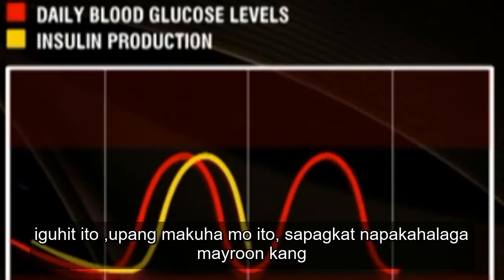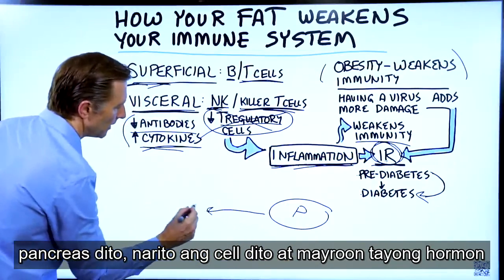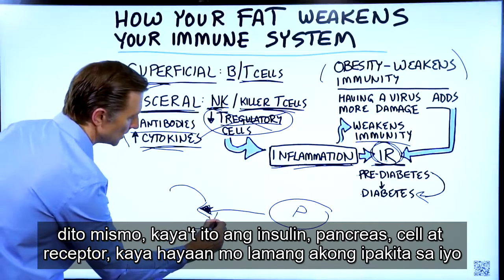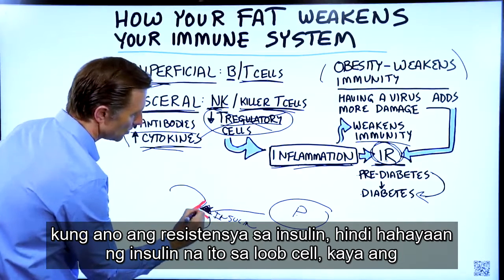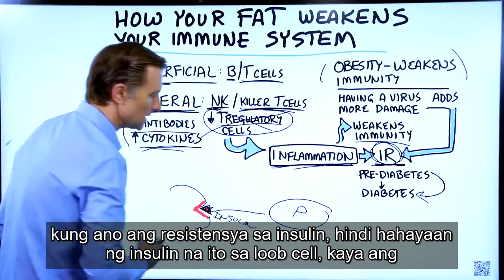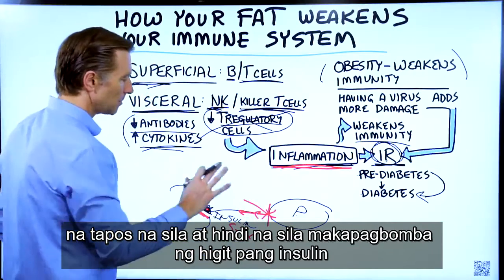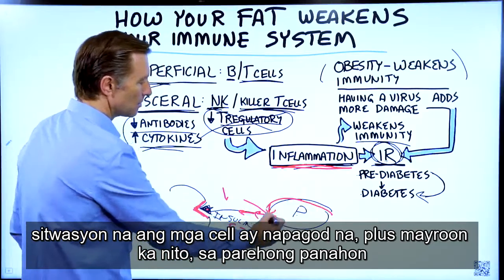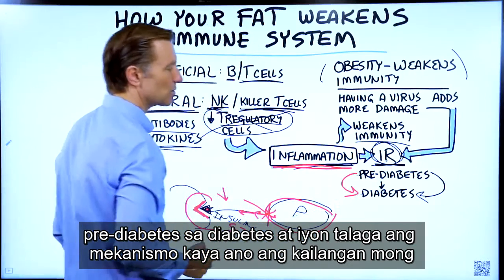Bakit Pinapahina ng pagiging Mataba ang Iyong Immune System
Sa 05:05 - Ang gusto kong sabihin ay, "OMEGA 6 Fatty Acids" na maaaring maging isa sa mga mapagkukunan ng pamamaga - hindi omega 3.

 Ang iyong sariling taba ay maaaring magpahina ng iyong immune system. Narito ang kailangan mong malaman.

 Mga Timestamp
 0:00 Pinapahina ng labis na katabaan ang immune system
 0:15 Ang dalawang pangunahing uri ng taba
 0:39 Mababaw na taba at ang immune system
 0:53 Visceral fat at ang immune system
 1:48 COVID-19
 2:05 Ang buong sitwasyon
 2:37 Pamamaga at paglaban ng insulin
 4:38 Ano ang maaari mong gawin

 Ngayon ay pag-uusapan natin ang tungkol sa ugnayan sa pagitan ng iyong taba at iyong immune system. Ang talagang kailangan mong malaman ay ang labis na timbang ay maaaring magpahina ng immune system.

 Mayroong dalawang pangunahing uri ng taba:
 1. Mababaw na taba
 Ito ang taba sa paligid ng katawan, na nasa ibaba mismo ng iyong balat. Sa mababaw na taba, magkakaroon ka ng higit na akumulasyon ng mga B cells, na gumagawa ng mga antibodies. Magkakaroon ka rin ng mas maraming mga T cell, na mga immune cell din.

 2. Visceral fat
 Ito ang taba sa iyong midsection na dumadaloy mula sa isang matabang atay. Sa kasong ito, umiikot ang taba at kung minsan kahit sa loob ng mga organo. Sa taba ng visceral, mayroon kang higit na natural na mga killer cells at killer T cells.

 Nangangahulugan ito na maaari kang magkaroon ng maraming mga cytokine, na maaaring maging sanhi ng maraming pamamaga. Ang mga cell na pang-regulasyon ay dapat na sugpuin ang sanhi ng pamamaga na ito, ngunit maaari kang maging kakulangan sa mga cell na ito kapag mayroon kang labis na visceral fat.

 Ang iba pang problema sa pagkakaroon ng sobrang visceral fat ay ang mga antibodies na nilikha mo laban sa mga virus at bacteria na may posibilidad na mawala ang kanilang memorya nang mas mabilis. Kaya, mayroon kang mas kaunting puwersa sa pakikipaglaban kapag mayroon kang visceral fat.

 Ang sitwasyong ito ay maaaring maging sanhi ng pamamaga, na maaaring makapagpahina ng immune system. Ang pamamaga ay maaari ring humantong sa paglaban ng insulin.

 * Maaari itong mailapat sa sitwasyon ng COVID-19 na ang isa sa mga malaking kadahilanan sa predisposing ay ang sobrang timbang. Hindi man mailalahad ang iba pang mga problema na dumarating sa sobrang timbang.

 Kung ang isang tao ay prediabetic, ang pamamaga ay maaaring maging bagay na itulak sila sa diabetes. Ang totoong pagkakaiba sa pagitan ng prediabetes at diabetes ay ang paglaban ng insulin na biglang nabigo upang mabayaran ang insulin, at pagkatapos ay maganap ang paglilipat.

 Ano ang maaari mong gawin:

 • Malusog na diyetang Ketogenic Diet
 • Gumawa ng paulit-ulit na pag-aayuno

Dr. Eric Berg DC Bio:
Doktor Berg, 55 anyos, ay isang kiropraktor na eksperto sa Healthy Ketosis at Intermittent Fasting. Siya ang may-akda ng isa sa pinakamabentang libro na "The Healthy Keto Plan", at ang Direktor ng Dr. Berg Nutritionals. Sa pamamagitan ng social media, siya ay nag bibigay kaalaman at edukasyon tungkol sa pangkalusugan.

Salamat sa panonood! Inaasahan kong matulungan ka nitong mas maunawaan kung paano ang iyong sariling taba ay maaaring magpahina ng iyong immune system.